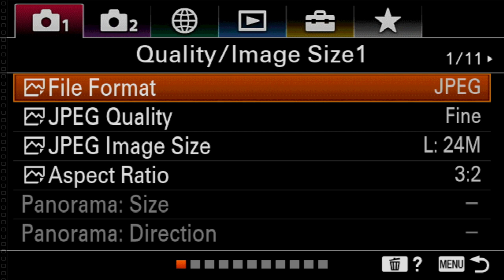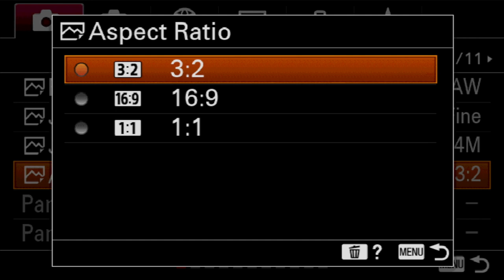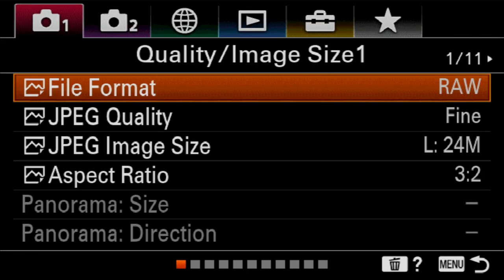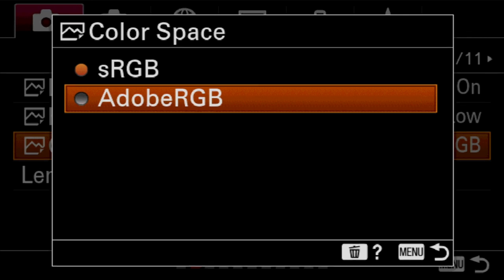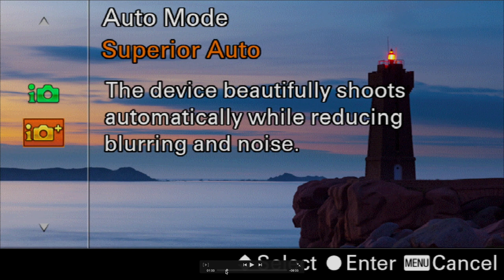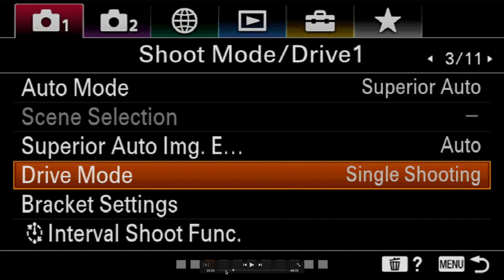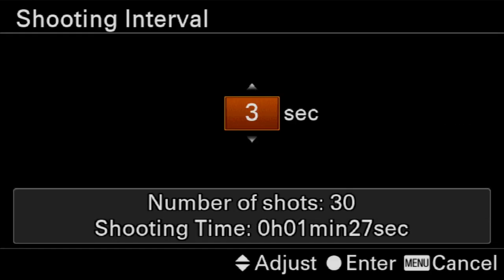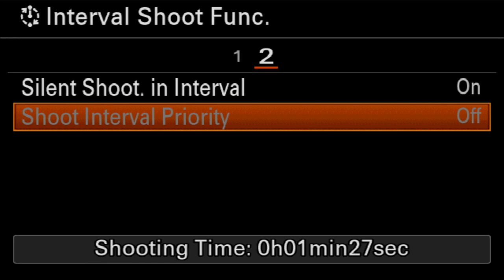Sony a6100 Shooting Menu, Part 1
Over the course of several videos we are going to explore the shooting menus for the Sony a6100, touching on every option and when we might use each choice. Today we will look at pages 1-3. If you haven't already, please do checkout our video on the quick menu for this camera.

Where we believe everyone should have the essentials skills and knowledge to create beautiful visual art with photographic equipment.